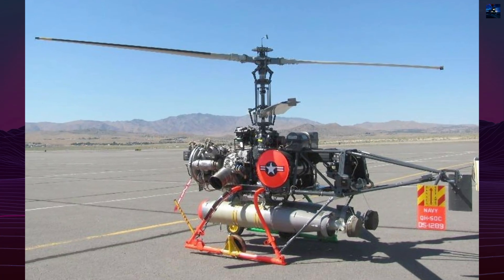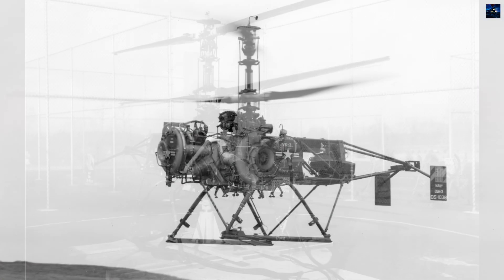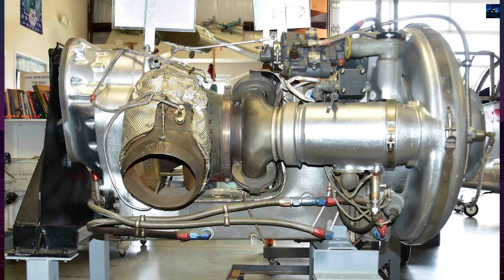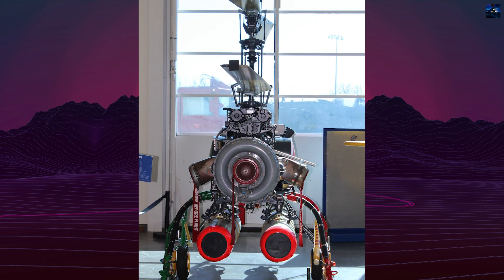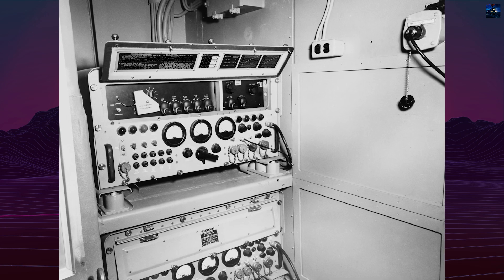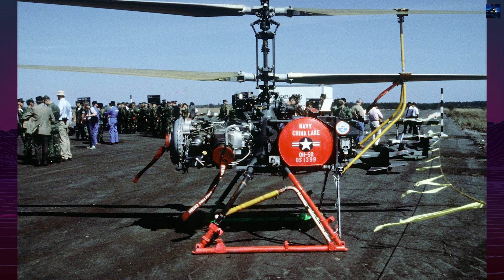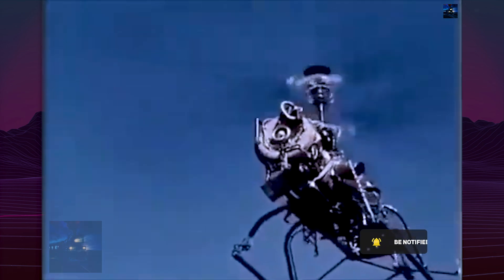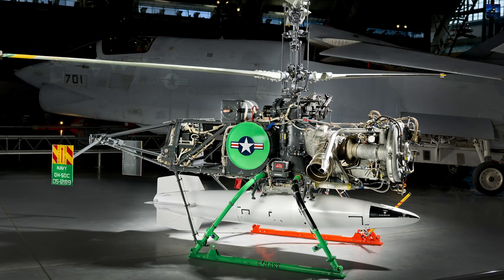Gyrodyne QH-50 DASH: The Cold War’s Forgotten Naval Drone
Gyrodyne QH-50 DASH - Discover the untold story of the U.S. Navy’s first vertical takeoff unmanned aerial vehicle, developed during the Cold War to hunt Soviet submarines. The QH-50, a remote-controlled helicopter, could deliver nuclear depth charges and acoustic homing torpedoes—a capability far ahead of its time. Learn about its advanced design, high failure rate, surprising second life in Vietnam, and how it laid the groundwork for today’s military drones. This video explores its secret missions, cutting-edge technology, and international use. Whether you're a military history enthusiast or a drone technology fan, this is a story you need to hear.

00:00 - Intro Retro Transport
00:05 - Gyrodyne QH-50 DASH History
03:08 - Outro Retro Transport